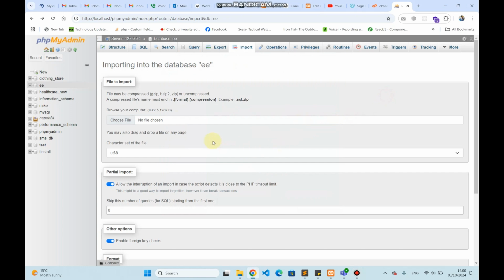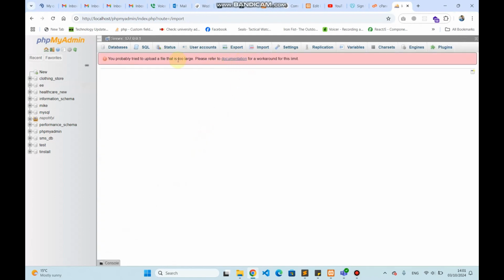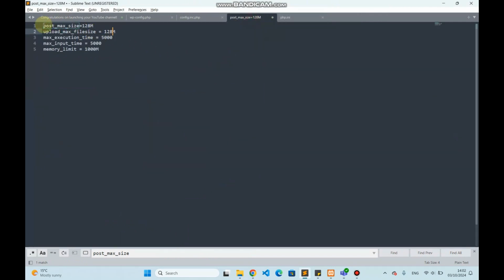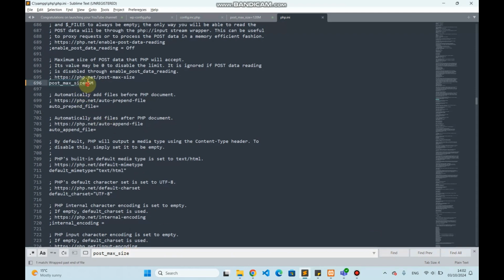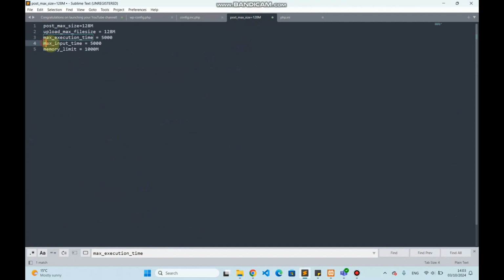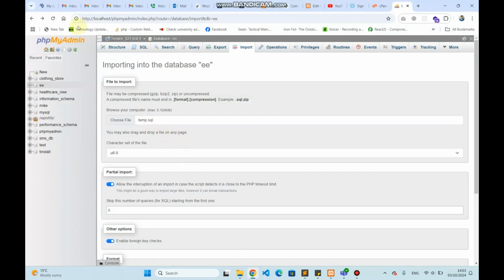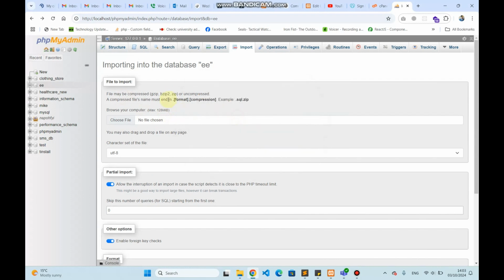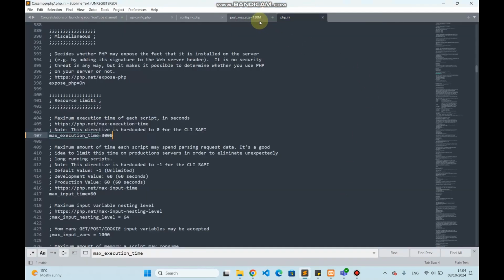How to Increase Max File Size in phpMyAdmin for Large Database Imports Easy Tutorial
In this video, I’ll show you how to increase the maximum file size in phpMyAdmin to import large databases. By adjusting key settings like post_max_size, upload_max_filesize, max_execution_time, and more, you can easily handle bigger database imports. Follow this step-by-step tutorial to configure your XAMPP or server setup for seamless database management.

Settings used:

post_max_size = 128M
upload_max_filesize = 128M
max_execution_time = 5000
max_input_time = 5000
memory_limit = 1000M